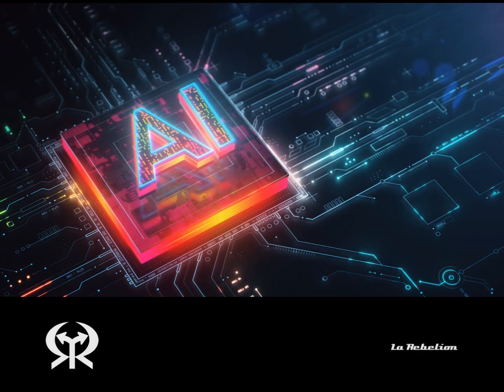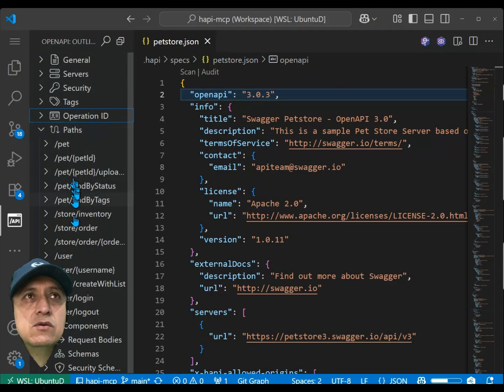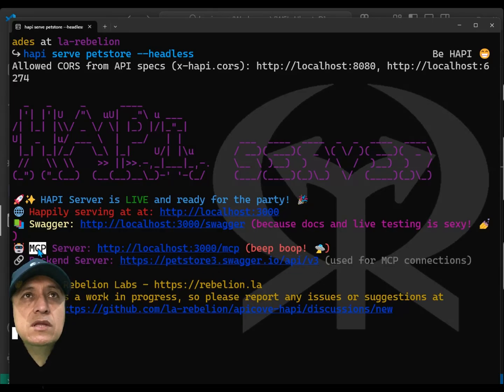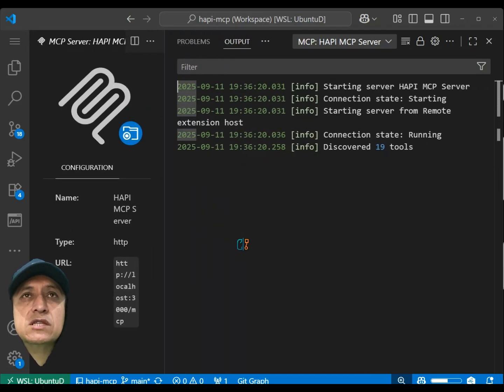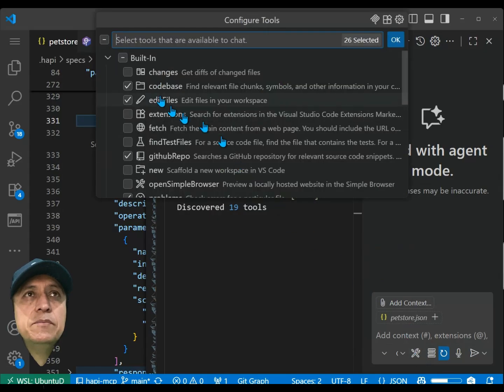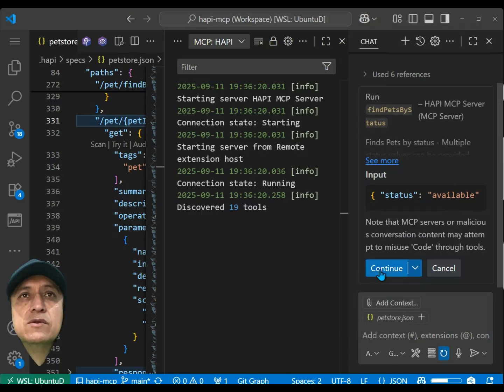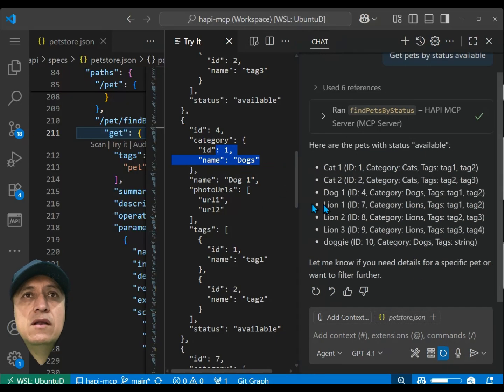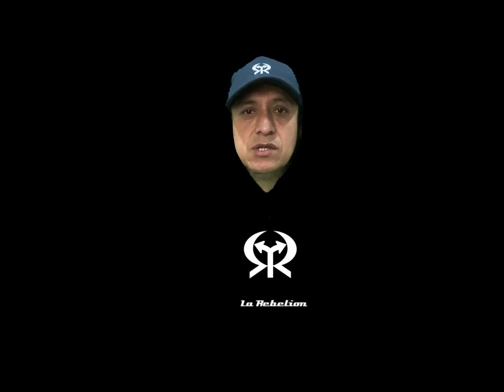MCP Made Simple: Create a Server in Seconds (No Coding!) 🚀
MCP (Model Context Protocol) is changing the way AI agents connect with APIs — and today, I’ll show you the simplest way to create an MCP Server without writing a single line of code.

In this tutorial, we’ll:
✅ Use a Swagger specification (PetStore example)
✅ Spin up an MCP server instantly with HAPI
✅ Expose real tools for AI copilots and agents
✅ Test live requests with Copilot and VS Code
✅ See how LLMs can invoke APIs seamlessly

No complex setup. No coding. Just a swagger file and a single command!
  $ hapi serve petstore --headless

👉 Coming up in the next video: how to add OAuth2 authentication into your Swagger spec and let HAPI auto-detect it for your MCP server.

If you’re building with AI, APIs, or MCP, this is a must-watch.